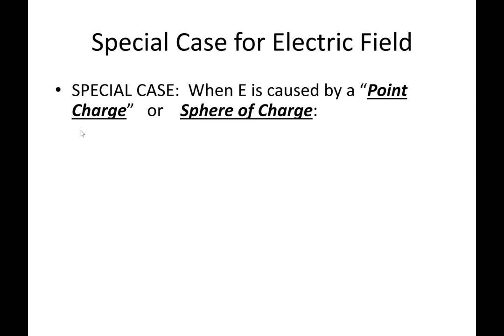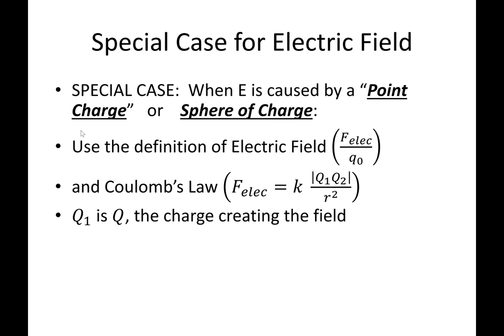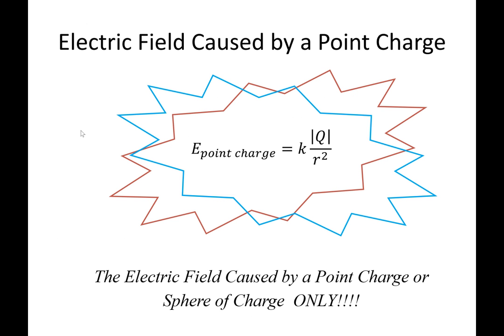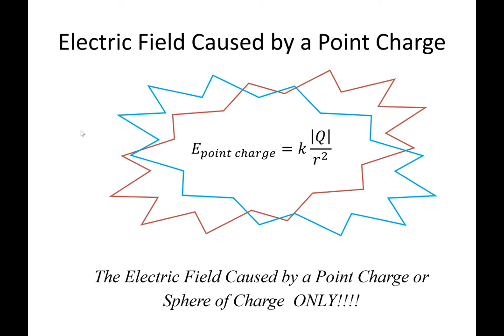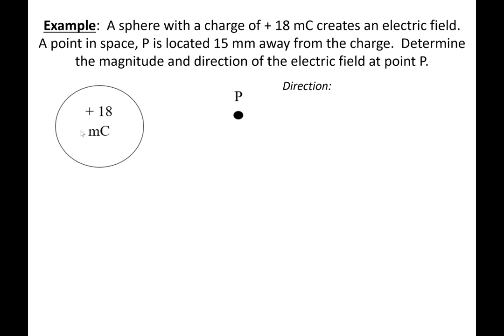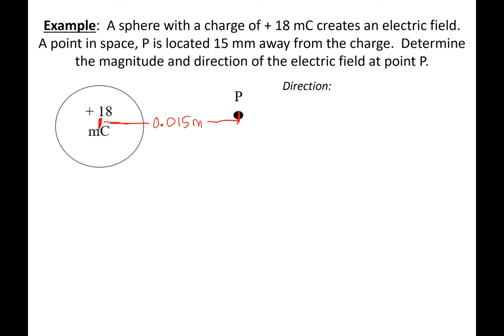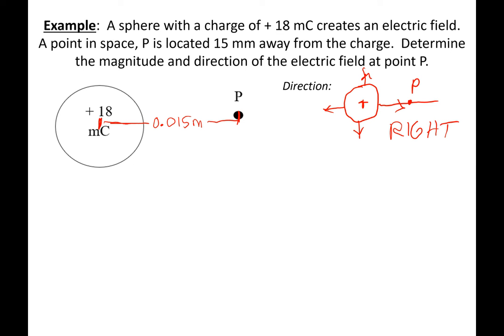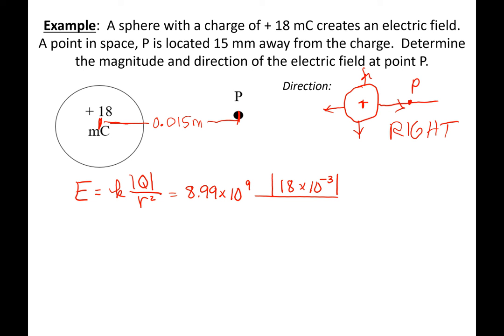E point charge